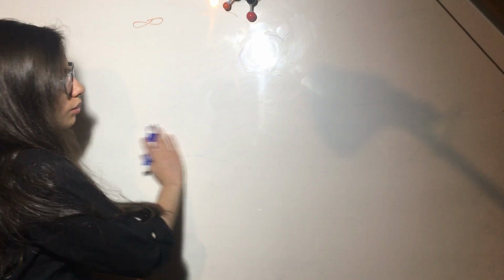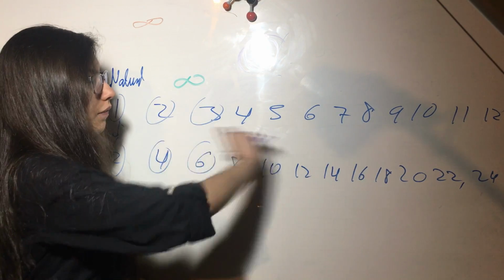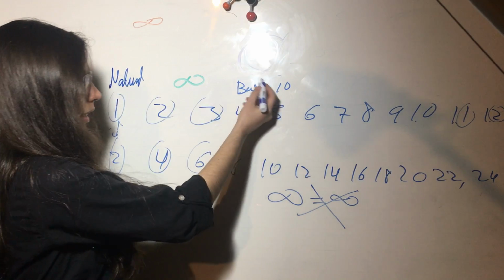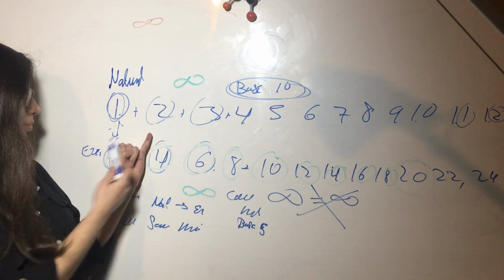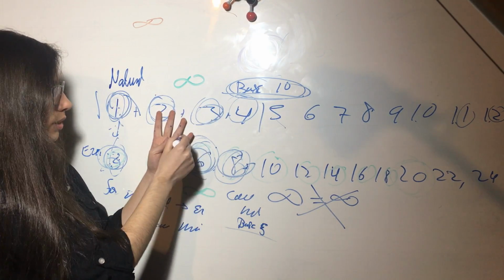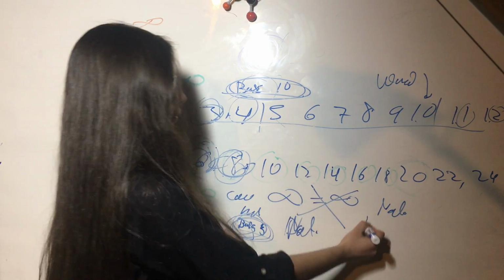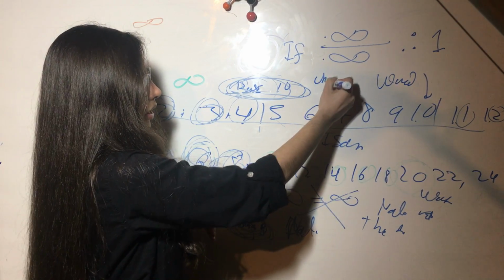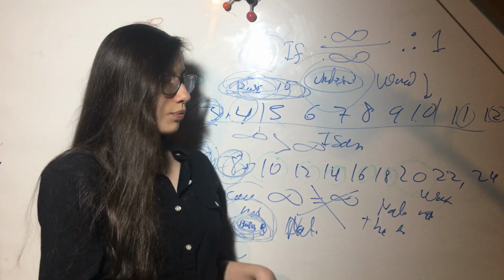What is the Meaning ♾/♾ being Undefined?